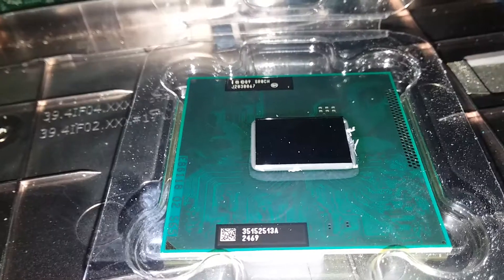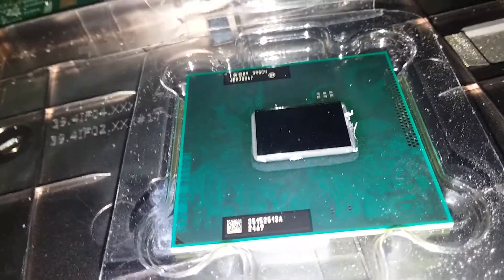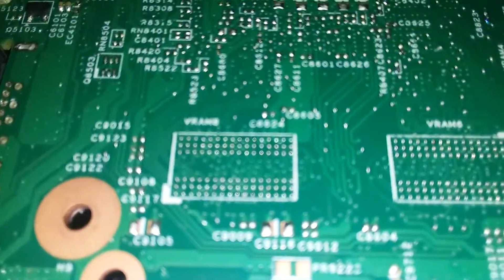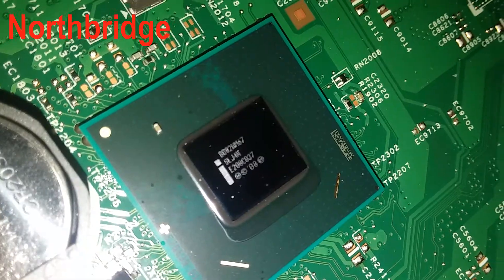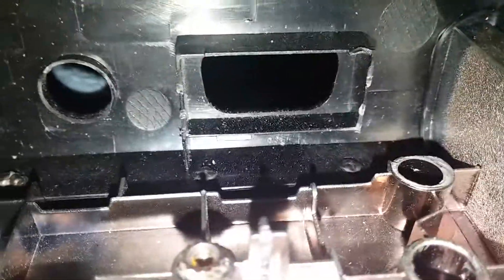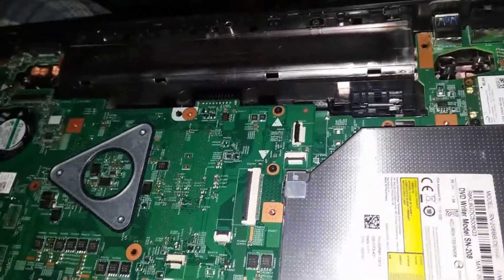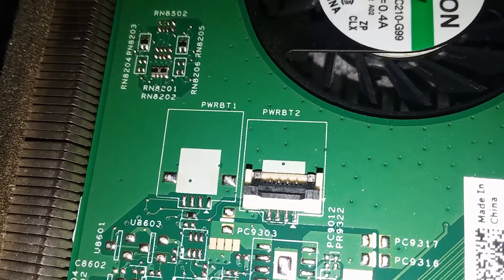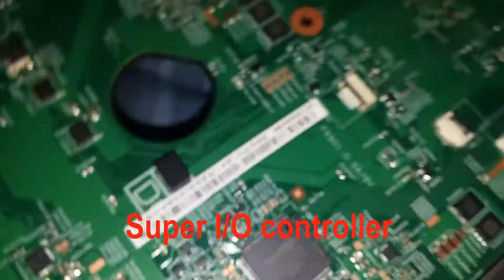Dell Vostro 3550 disassembled for CPU upgrade + motherboard observations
$9.99 processor upgrade. The Core i3 2350m didn't have turbo boost technology like the i5 2450m does (2.5Ghz up to 3.2GHz)

This sure beats upgrading my Dell Latitude D630 from the Core 2 Duo T8300 to the T7800 which is STUPID expensive on ebay. - 2023 update, now they are like $30

You can run Windows XP on here but the audio driver doesn't work, you'll have to buy a USB sound card.